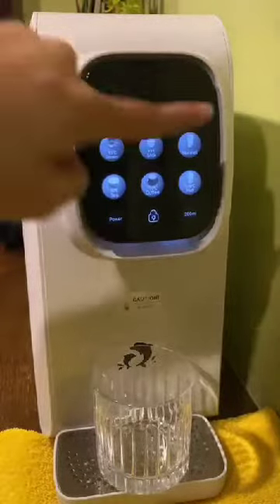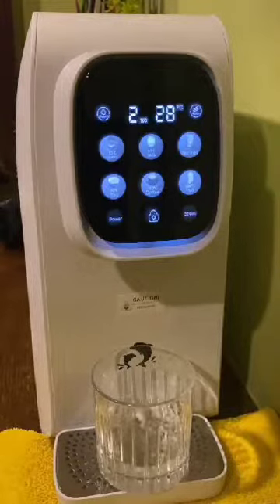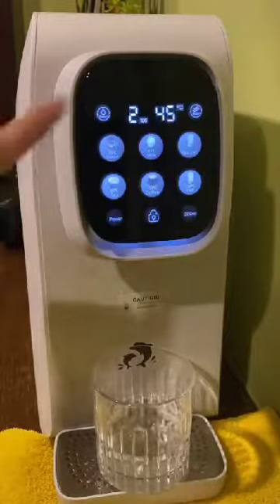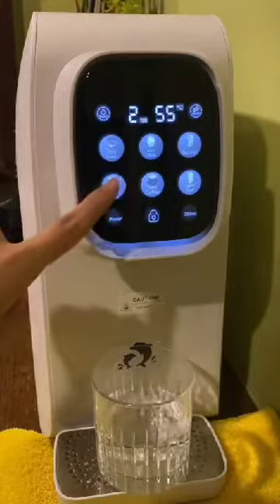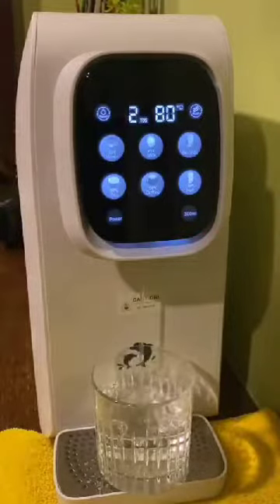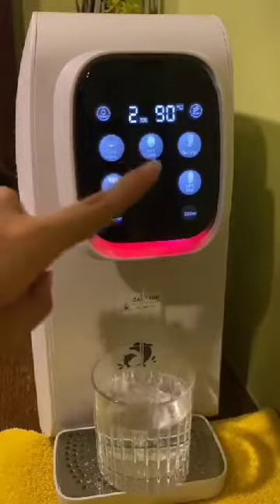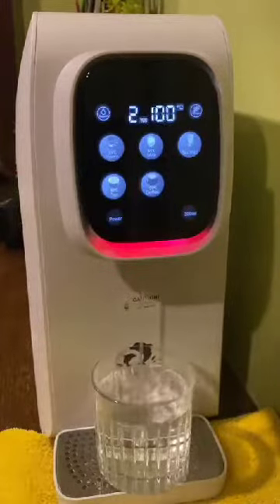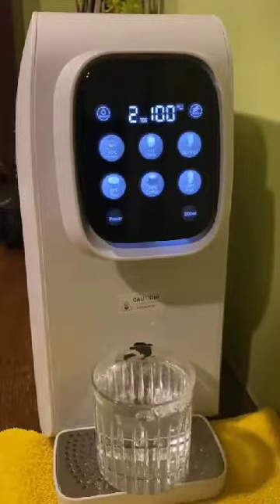LIFEZEN Dolphin Temperature Function Tutorial (EN)